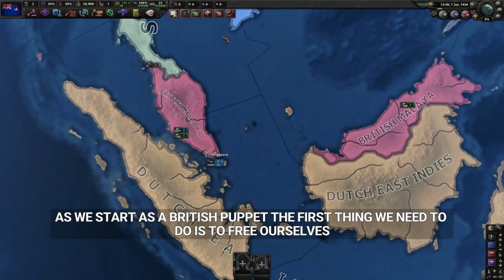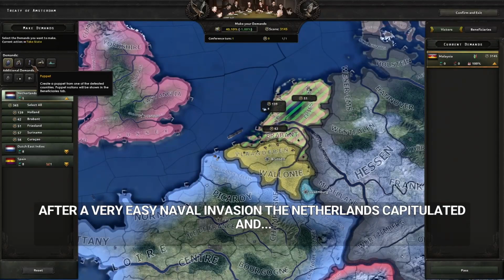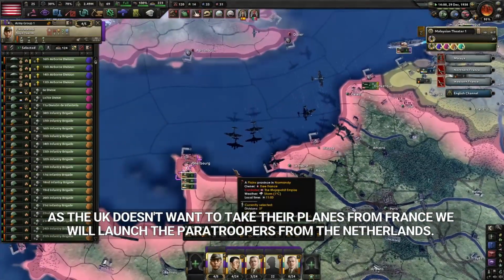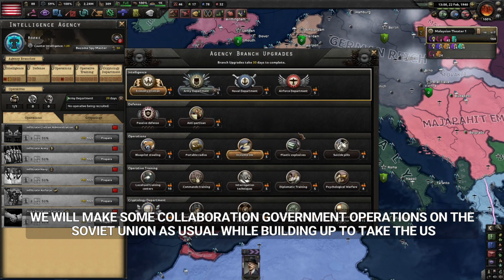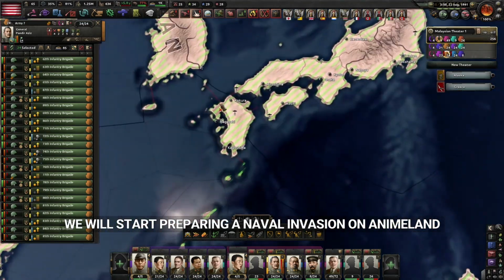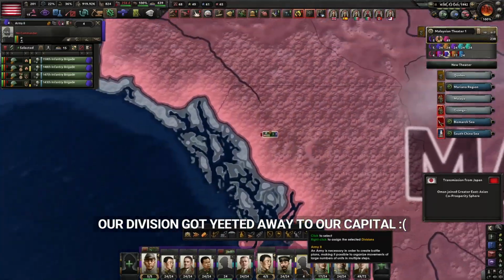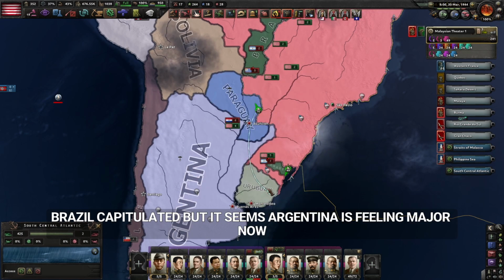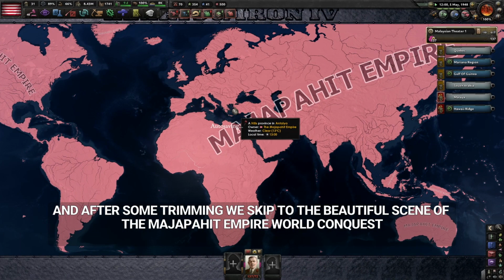A to Z World Conquest - British Malaya - Ironman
Hello! Tactical Chibi here with another world conquest video.
I played with British Malaya and formed the Majapahit empire while conquering the world. I hope you enjoy it :D

If you have any question leave it in the comments below :)

All my world conquest are done on Ironman mode, no mods or cheats that affect gameplay. I often abuse some game mechanics but that is all.